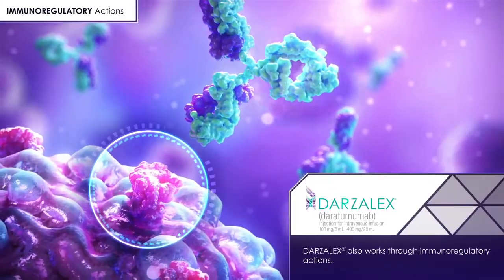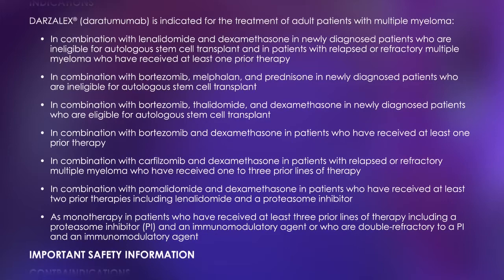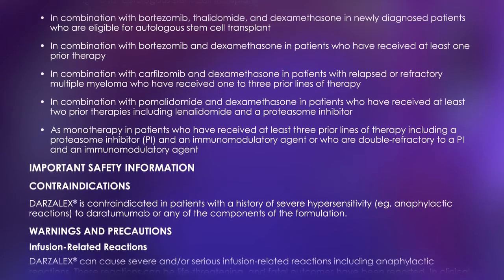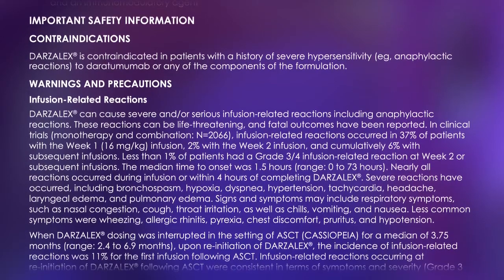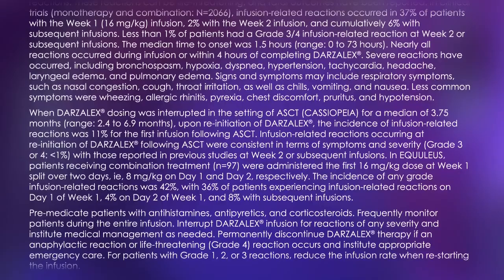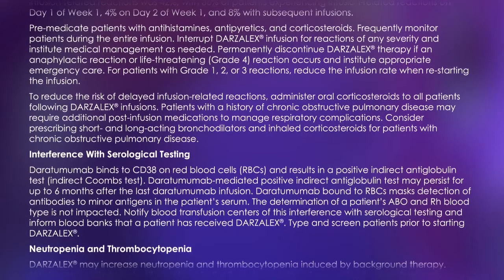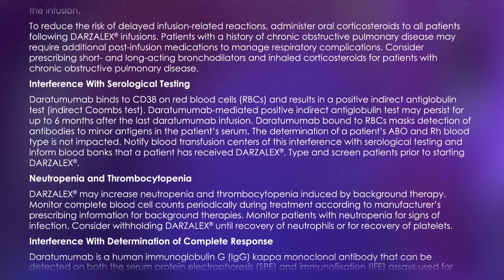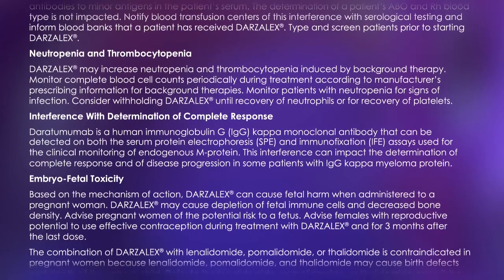DARZALEX® IV (daratumumab) Mechanism of Action for Multiple Myeloma